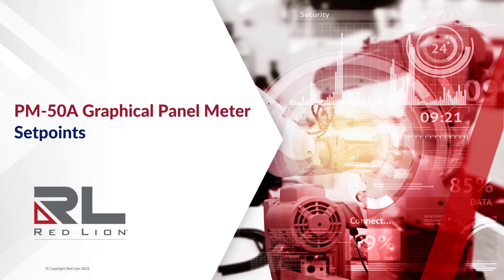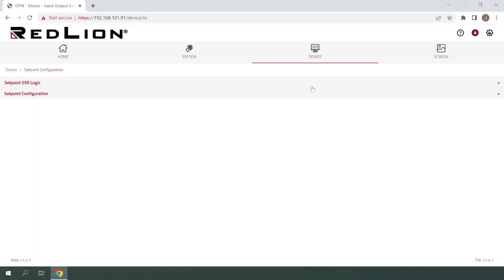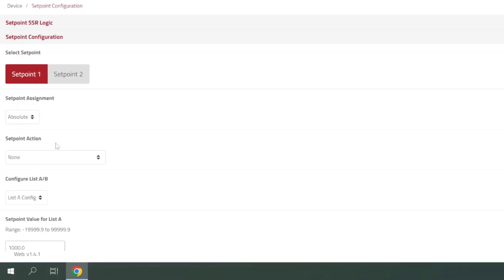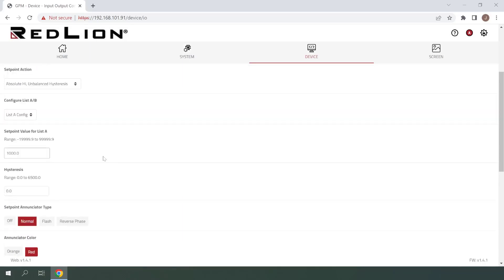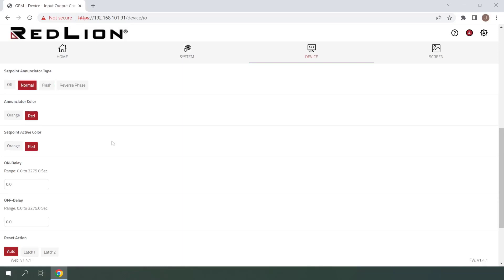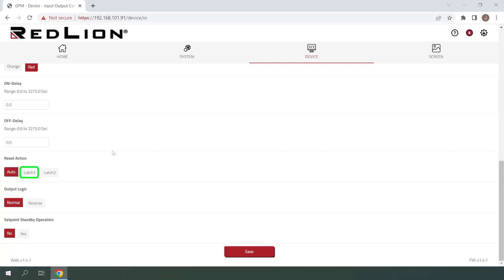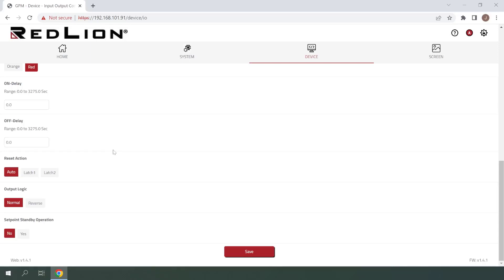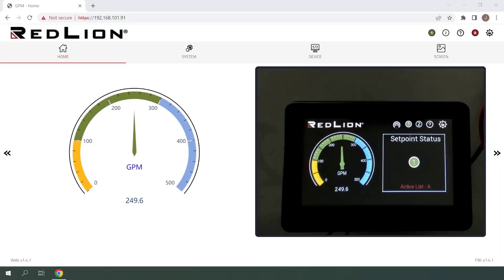Red Lion PM-50 How-To Video #9: Setpoint Configuration for PM-50A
In this video, we will be taking a look at Setpoint Configuration on the PM-50A Analog Panel Meter.